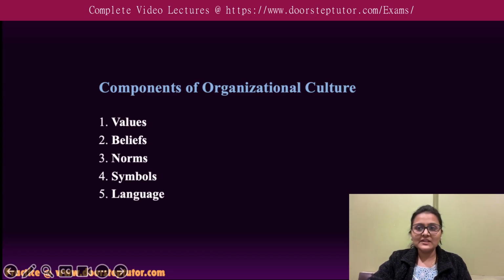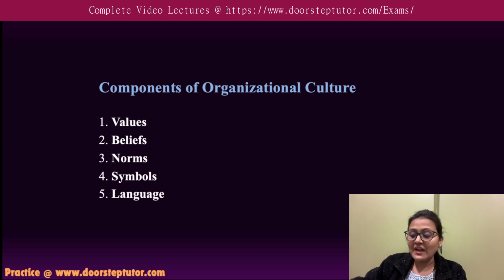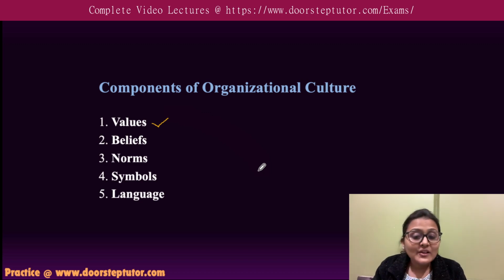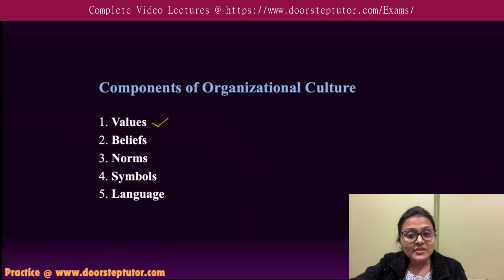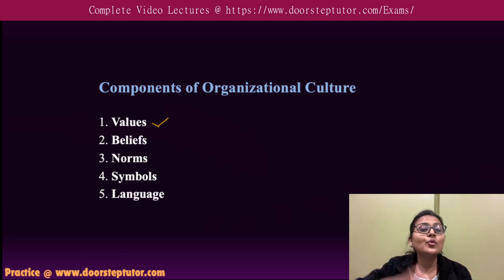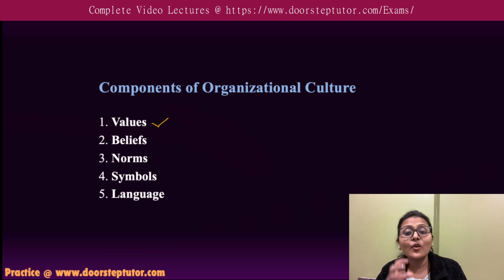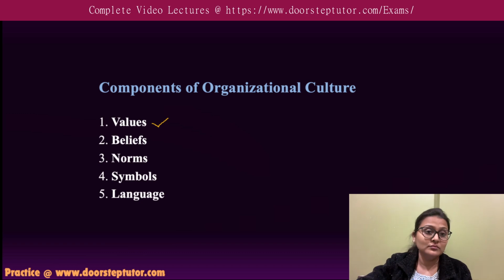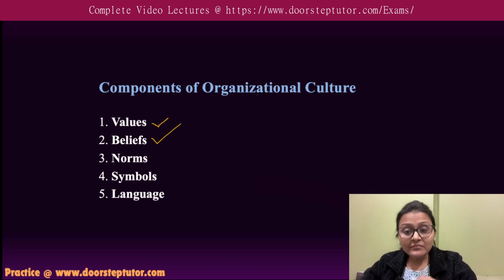Components of Organizational Culture - UGC Commerce | UGC Management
Chapters:
0:00 Introduction to Organizational Culture
0:20 Definition and Purpose
0:45 Primary Components Overview
1:03 Understanding Values in Organizations
2:32 Case Studies: Google and Ikea
3:37 Beliefs as Cultural Assumptions

This lecture explains the primary components of organizational culture, specifically focusing on how values and beliefs shape employee behavior, decision-making, and organizational identity. By analyzing real-world examples such as Google and Ikea, we illustrate how these cultural pillars dictate operational strategies and long-term business goals. Mastering this topic is essential for UGC NET aspirants to answer questions regarding organizational behavior and management theory effectively.